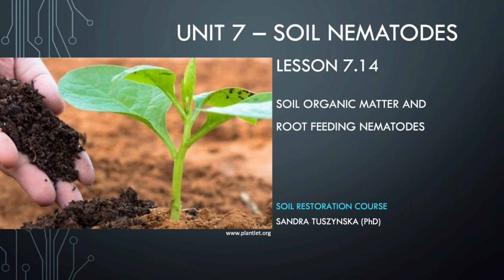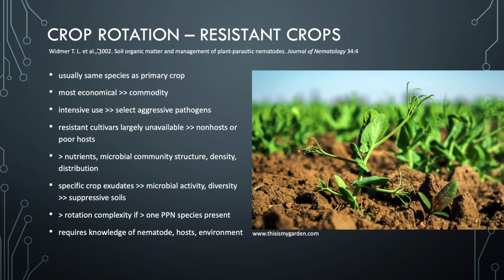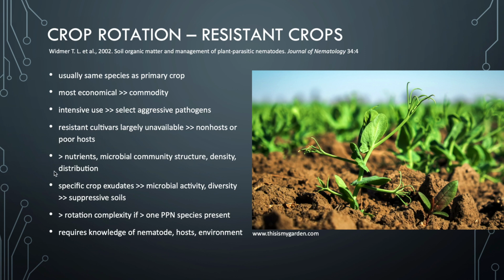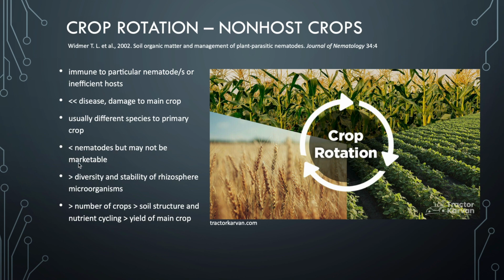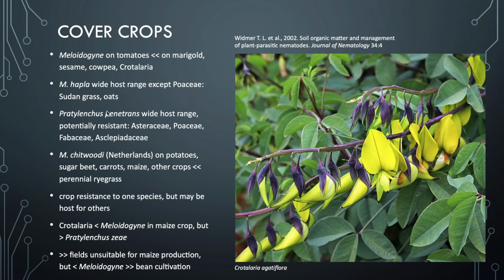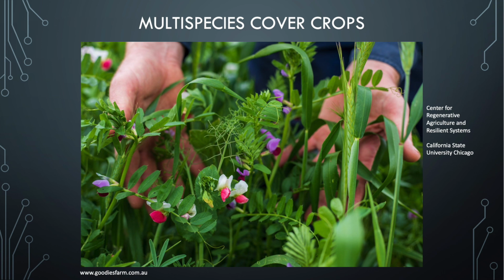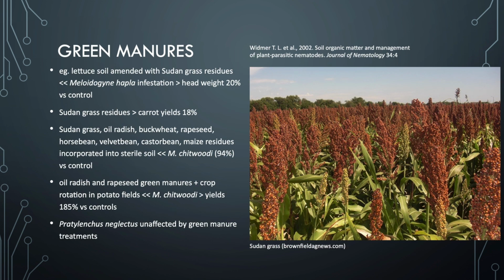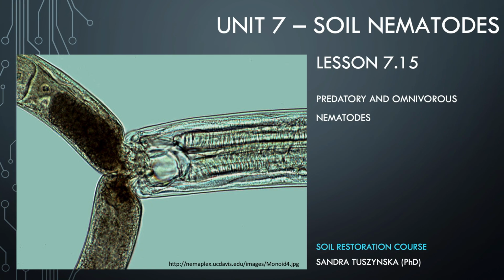Lesson 7.14 Soil organic matter and root feeding nematodes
Lesson 7.14 focuses on the importance of soil organic matter in soil health and its relationship to root feeding nematodes. Practices that ensure organic matter supply as well as parasitic nematode suppression are discussed, including crop rotation, cover cropping and green manure.